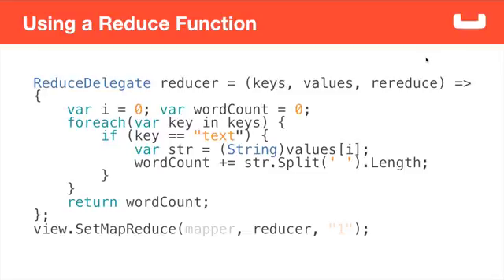Building Apps for Couchbase Mobile NET clip18